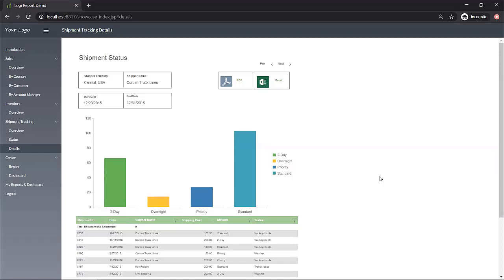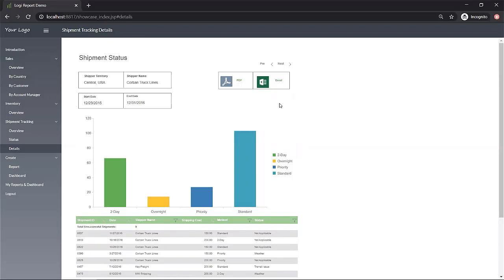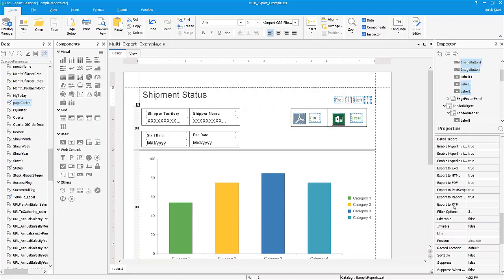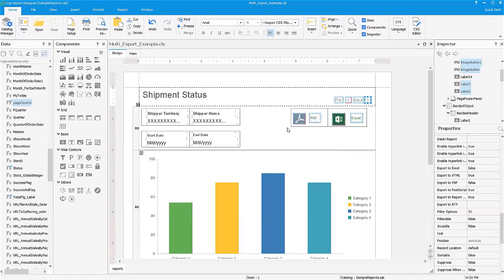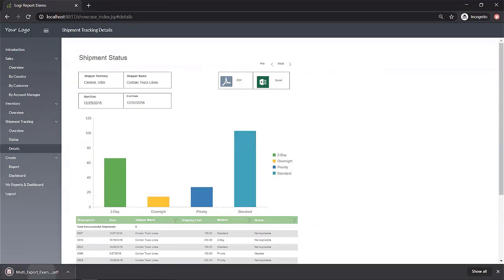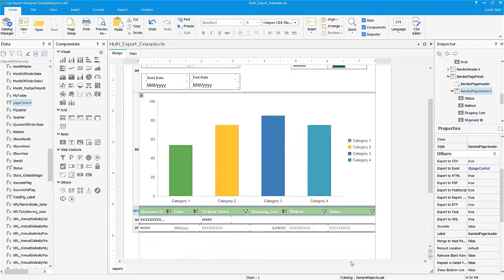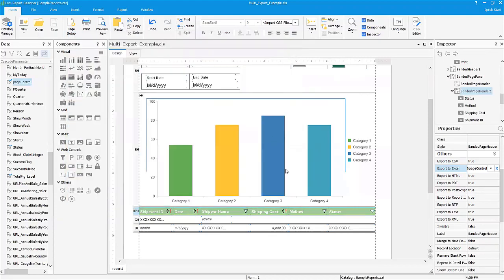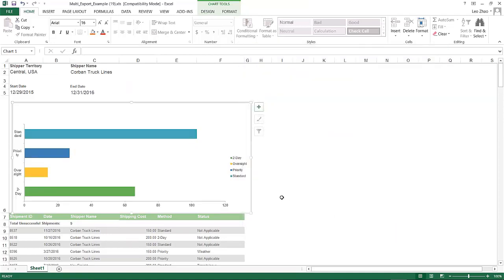Export Reports with Flexible Controls | Logi Spark Cast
Learn about embedded report design with flexible export control options in this Logi Spark Cast epsiode.

Logi Analytics empowers the world’s software teams with the most intuitive, developer-grade embedded analytics solutions and a team of dedicated people invested in your success. Logi leverages your existing tech stack, so you can quickly build, manage and deploy your application. And because Logi supports unlimited customization and white-labeling, you have total control to make the application uniquely your own.